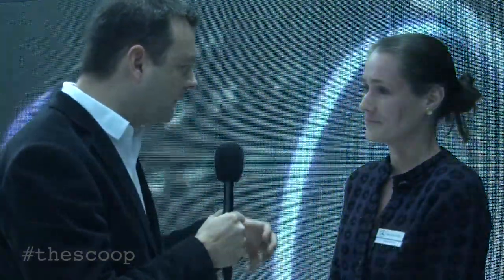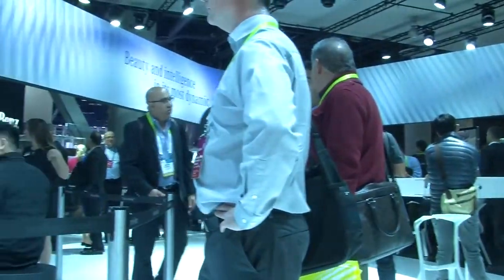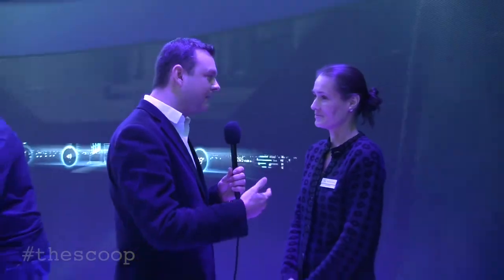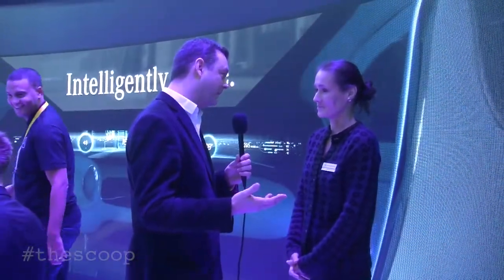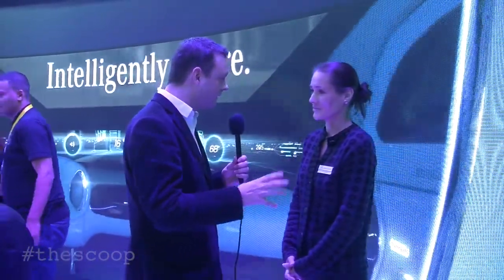Vera Schmidt, Sr. Manager Advanced UX Design, Mercedes-Benz R&D North America Inc at CES 2015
Scoop’s Kim Sauer (@kimsauermedia) talked to Vera Schmidt, Sr. Manager Advanced UX Design, Mercedes-Benz R&D North America Inc about the F015 concept car which was developed for and launched at this years consumer electronics show CES2015. They explore the technology and the development and manufacturing challenges behind it. Filmed on location by thescoop at CES2015 in Las Vegas.